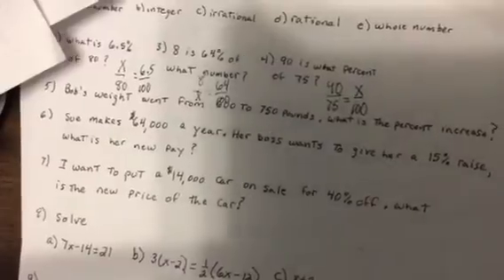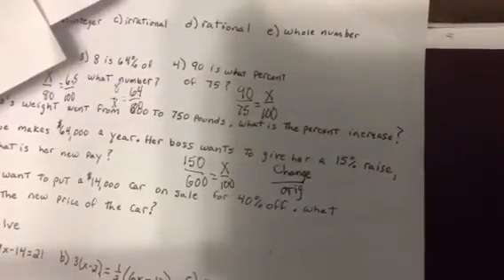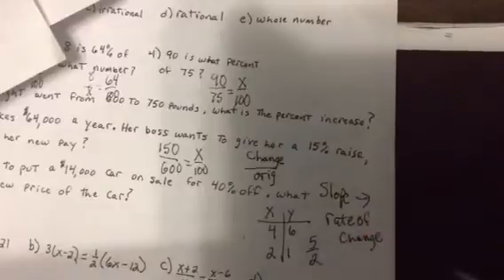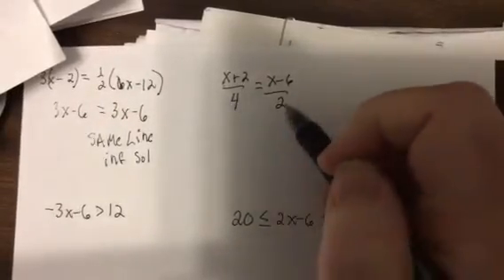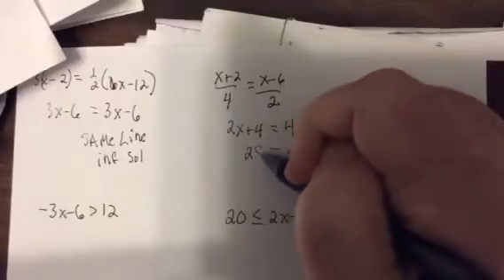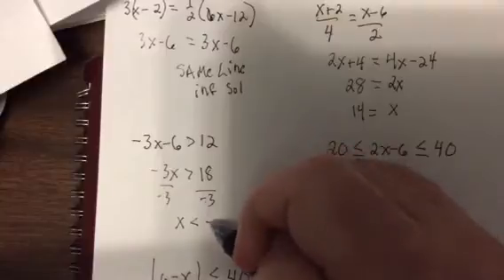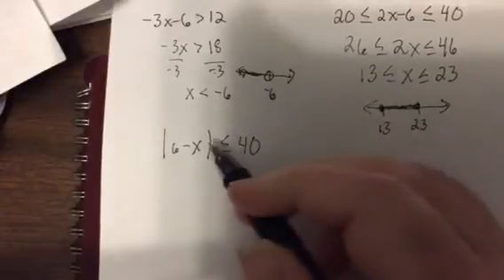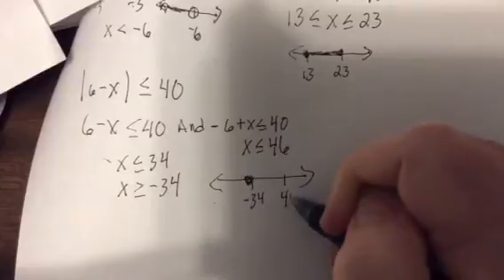Alg final rev part 1